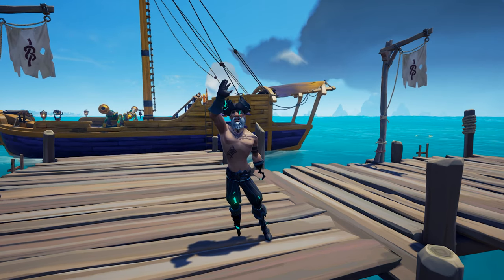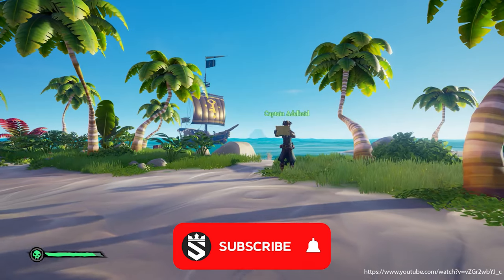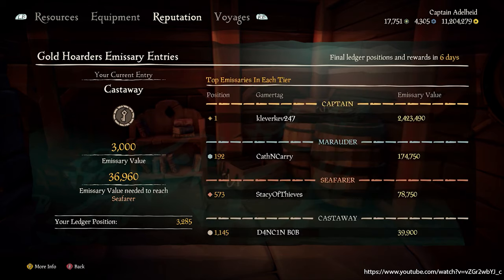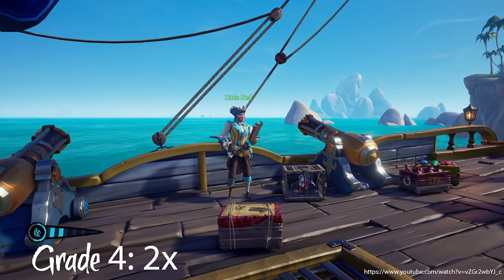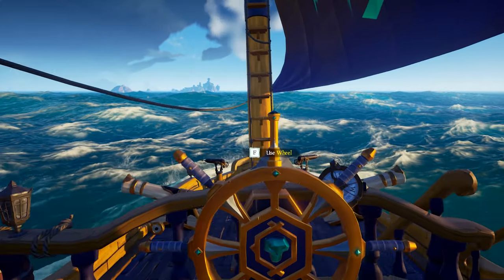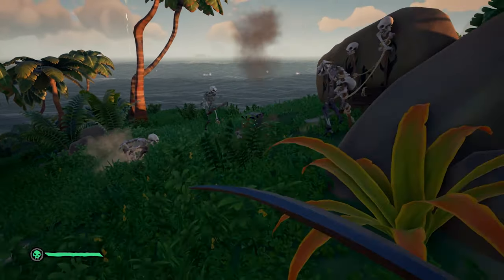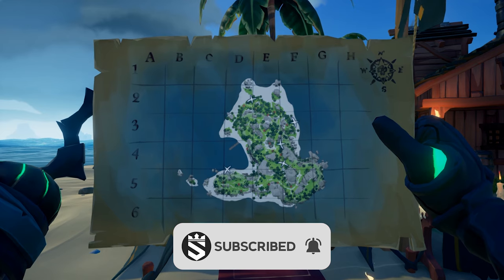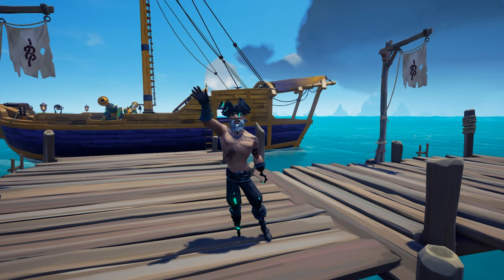How to raise your Gold Hoarder Emissary Grade to 5 fast | Sea of Thieves Guide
In todays guide i am going to show you how to get Gold Hoarder Emissary Grade 5 fast.

► USE CODE "SYREKX" IN THE ITEM SHOP!